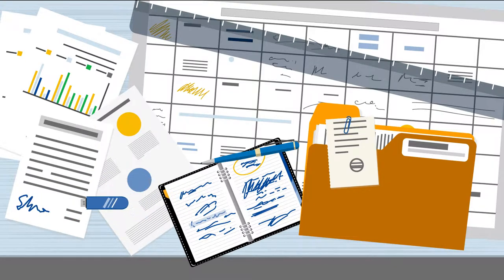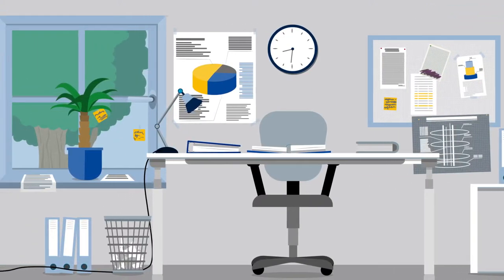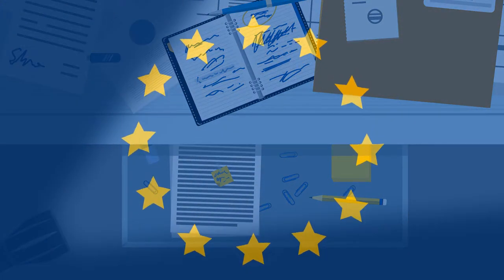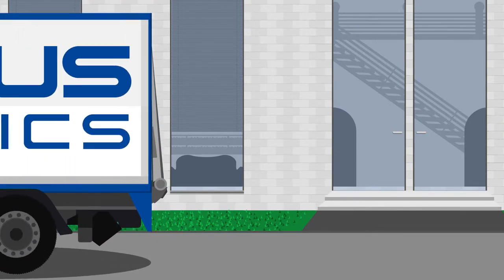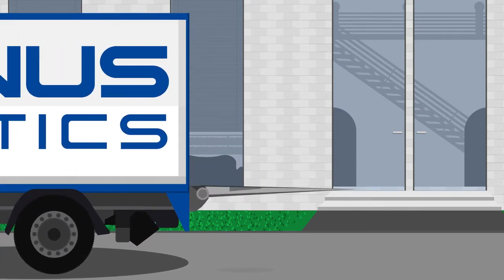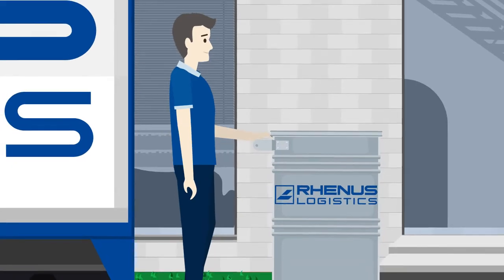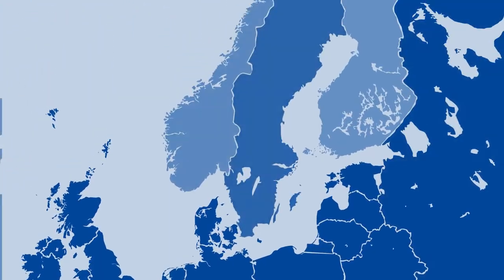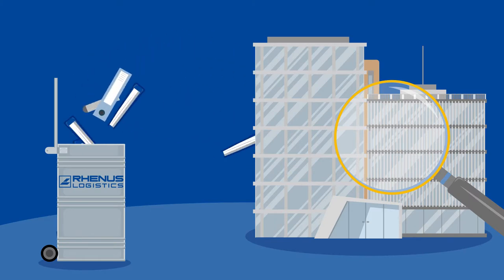Rhenus Office Systems - Explanatory film about the new General Data Protection Regulation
Reduce liability risks and destroy your confidential files and data carriers with Rhenus!

Together With Passion!